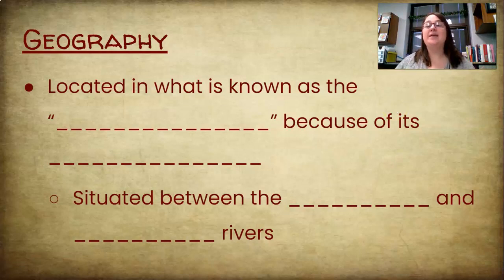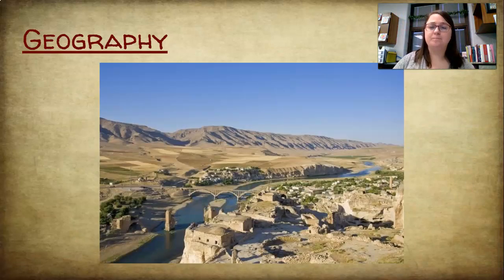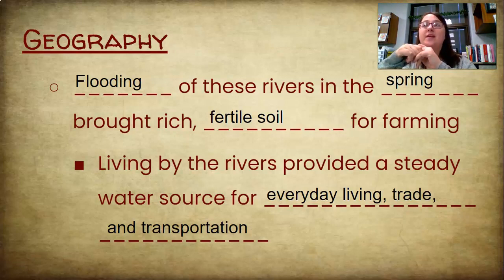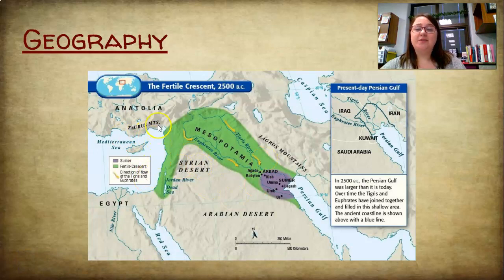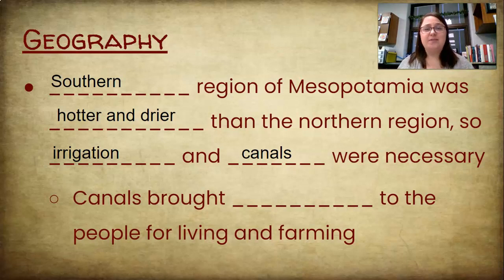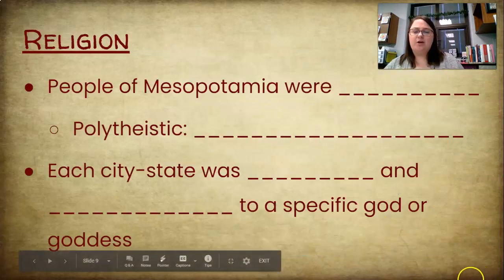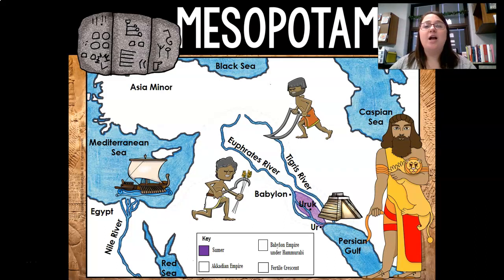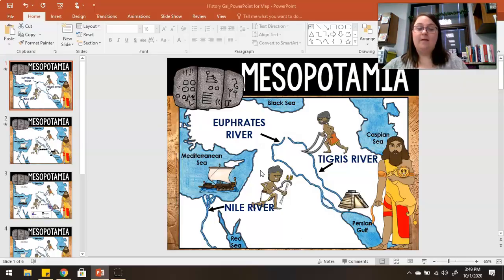Mesopotamia Notes: Part 1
Today, we will be looking at the geography of Mesopotamia. Make sure to fill in your notes as we go along.